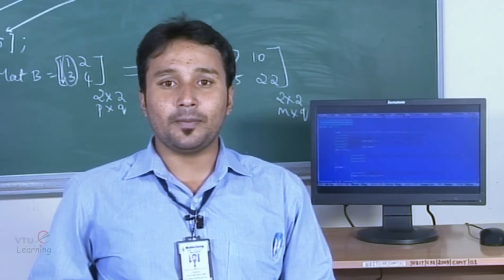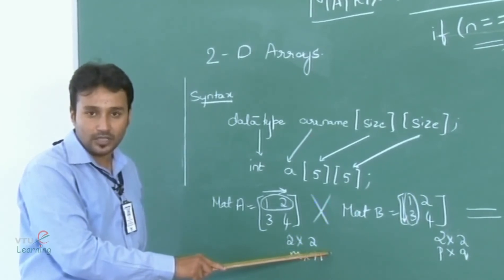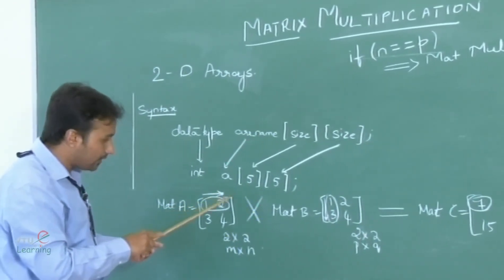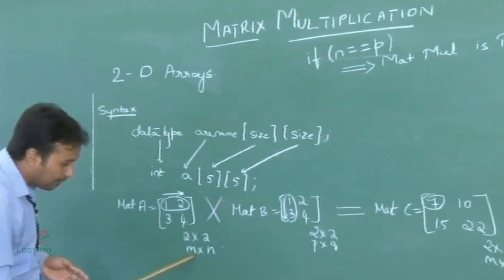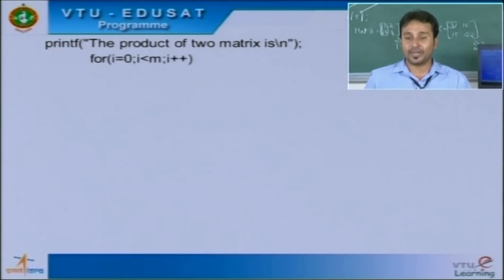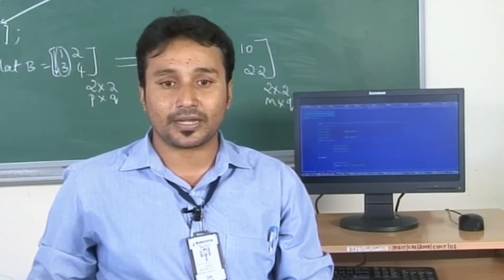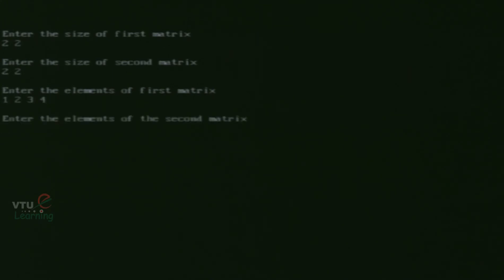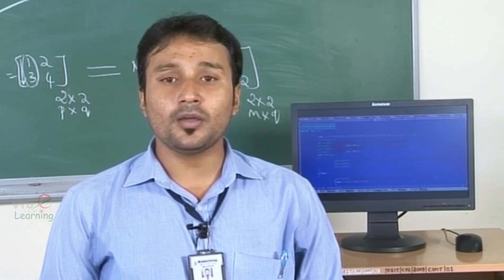Matrix Multiplication Computer C Programming (CCP) Lab - VTU e Learning